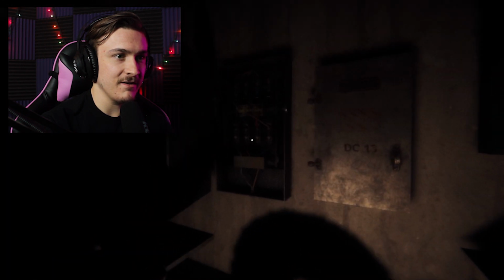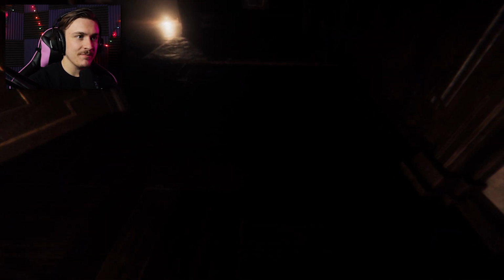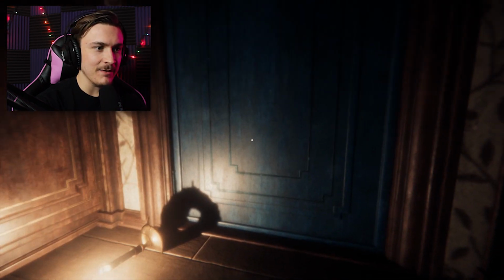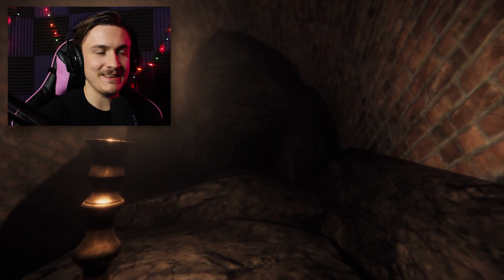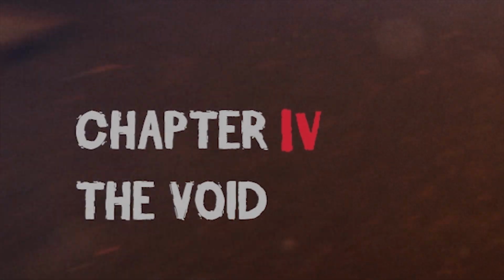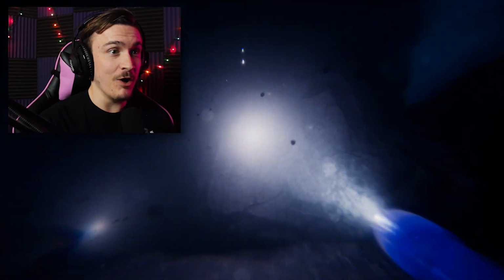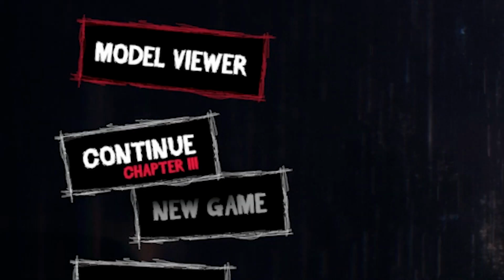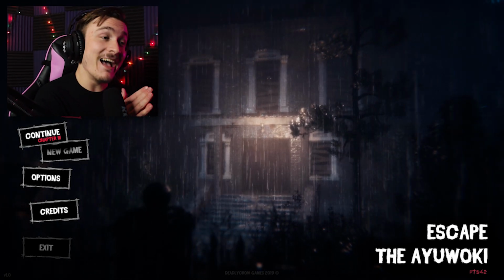WE ENTERED THE VOID?! | Escape The Ayuwoki (Secret Chapter 4) Full Game Secret Ending: Steam Edition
After attempting to Escape The Ayuwoki without using the flashlight we made our way to the summoning circle.. What we found there changes everything we ever knew about The Ayuwoki..